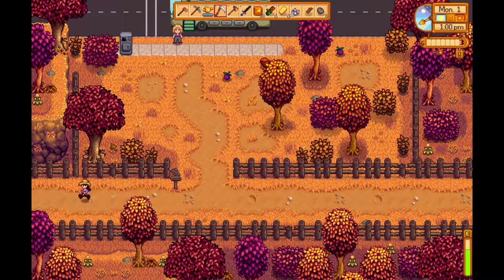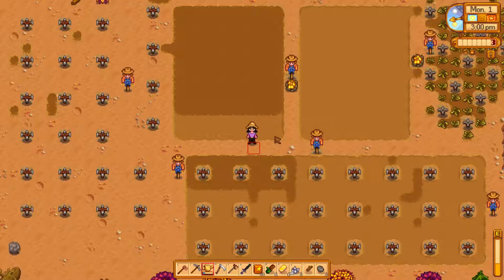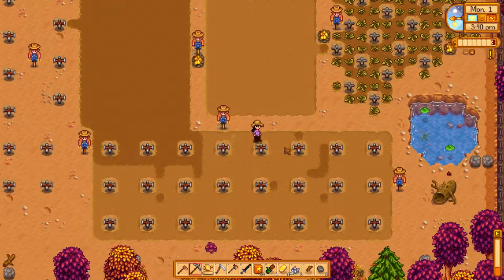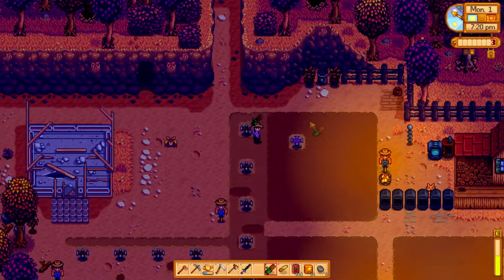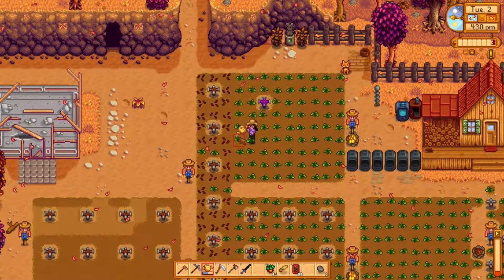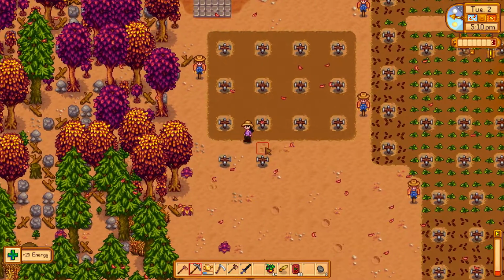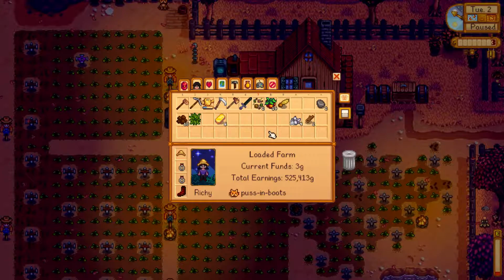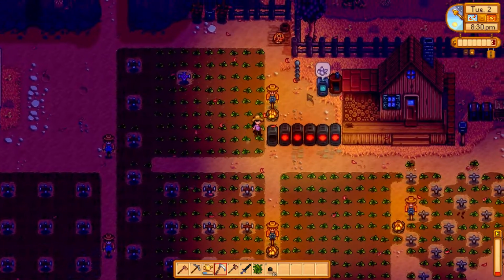Stardew Valley - Road to 1 Million in Year 1 - Ep 29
So i am going to attempt to make 1 million gold in one year, no mods will be used